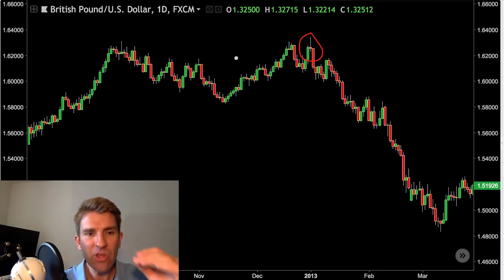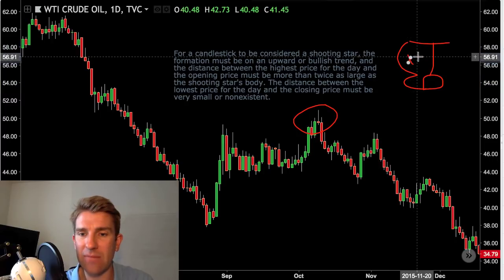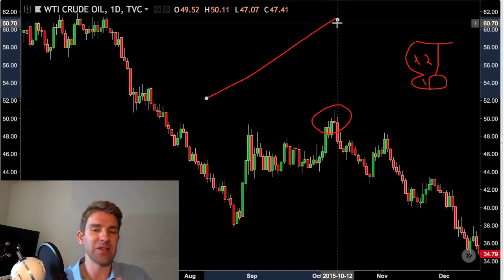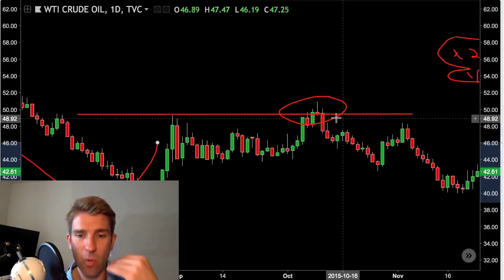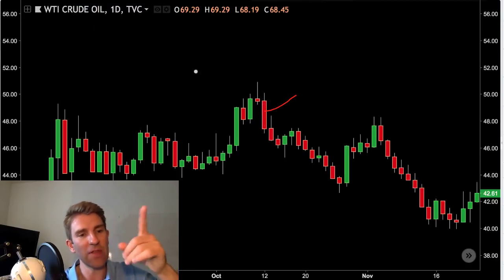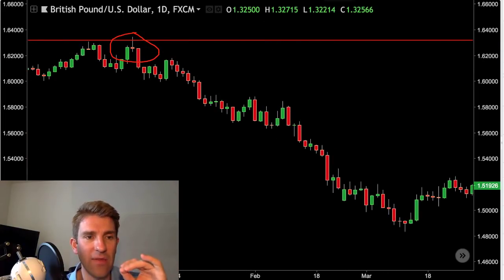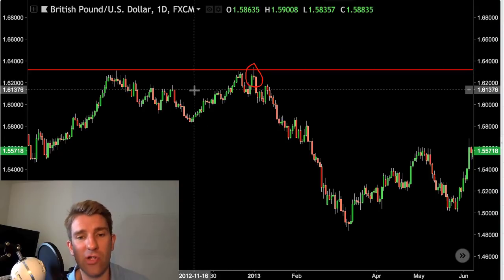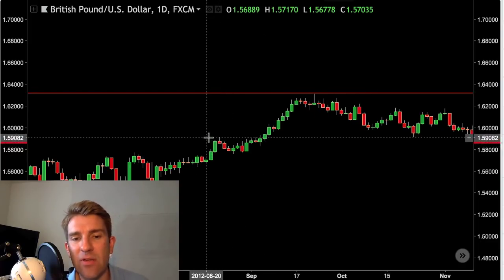Candlestick School: Shooting Star Chart Pattern 🌠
Candlestick patterns - the Shooting Star; a powerful reversal pattern. When this pattern is used right it can be very good. Let's consider some examples, some winners, some losers, where our stop would be and how to formulate entry and exit targets as well as appropriate trading conditions where such a setup might work.

Trading the Shooting Star Candlestick Pattern

This is basically a push to highs on an intraday basis that fails.  For a candlestick to be regarded as a shooting star, the setup must materialise on an upward (bullish) trend, and the distance between the highest price for the day and the opening price must be more than twice as large as the shooting star's body.  The distance between the lowest price for the day and the closing price must be very small or non-existent.  Let's assume you're using it at the end of an uptrend.  If you're looking at it as a reversal signal - yes you're be able to use that but the probability of success at the end of an uptrend is going to be low but your risk:reward ratio is going to be high.  I think there are some powerful conditions where it might be more appropriate to use this setup.

How to Day Trade the Shooting Star Candlestick Pattern 🏯